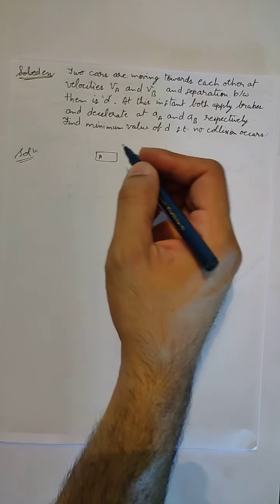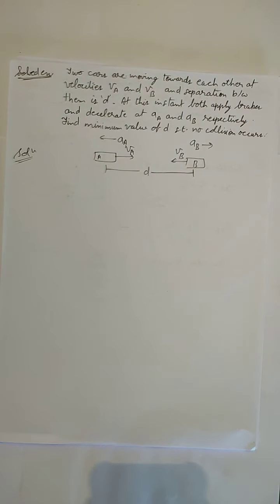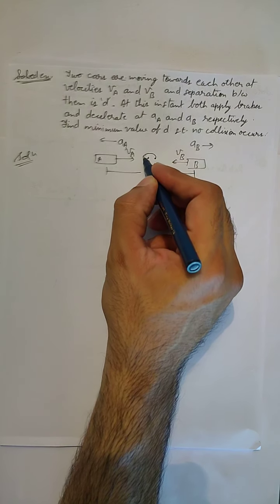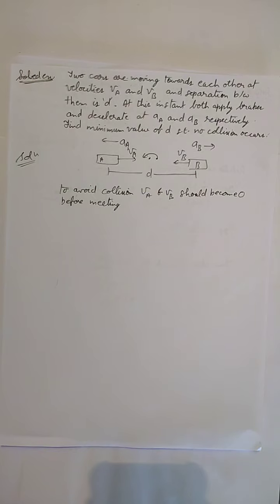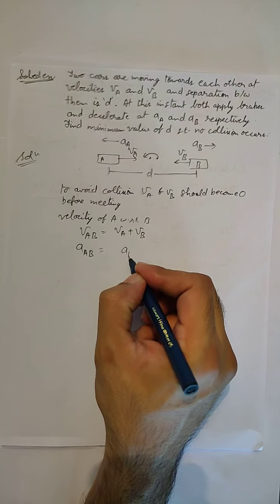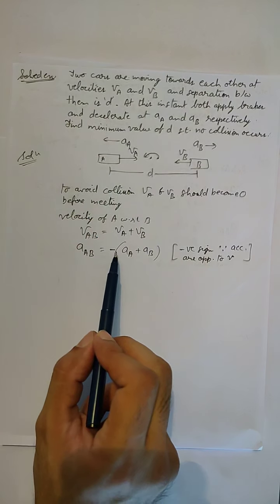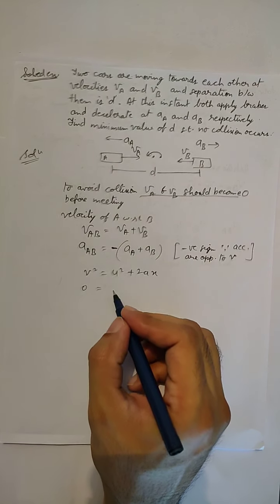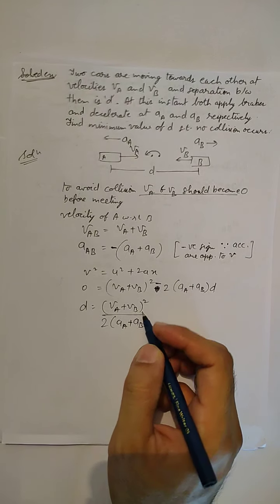Solved Example 9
Two cars are moving towards each other at velocities Va and Vb and separation between them is ‘d’. At this instant both cars apply brake and decelerate at Aa and Ab respectively. Find minimum value of ‘d’ such that no collision occurs.